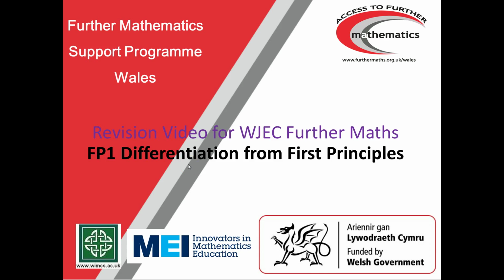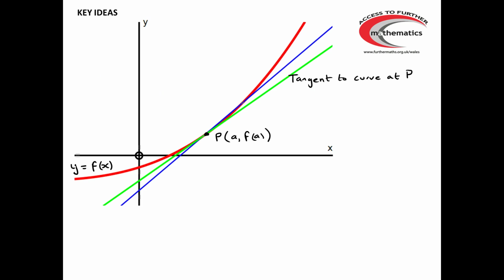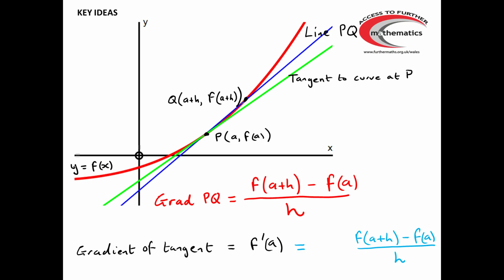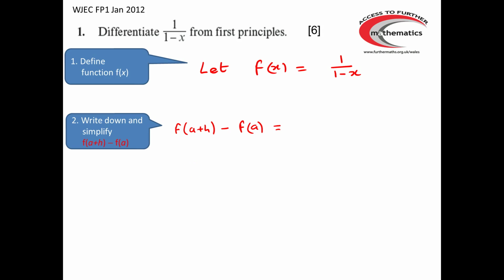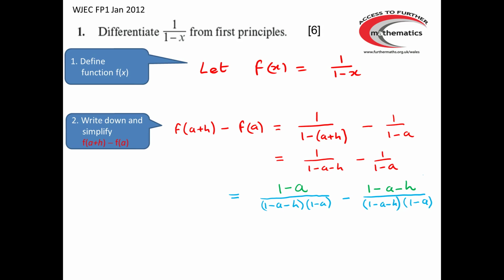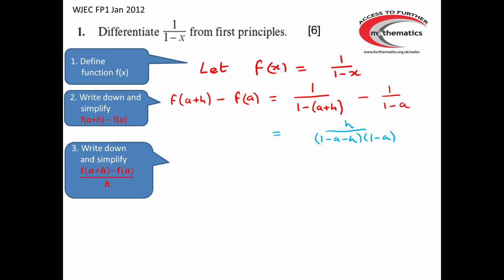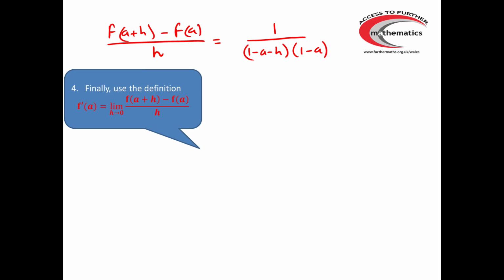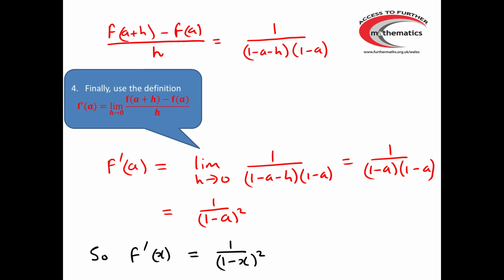FP1.9 Differentiation from first principles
This revision video, prepared by the Further Mathematics Support Programme (Wales), looks at DIFFERENTIATION FROM FIRST PRINCIPLES for the WJEC Further Maths Module FP1